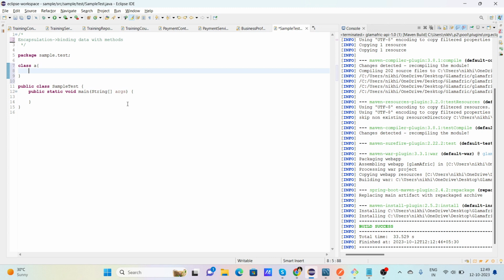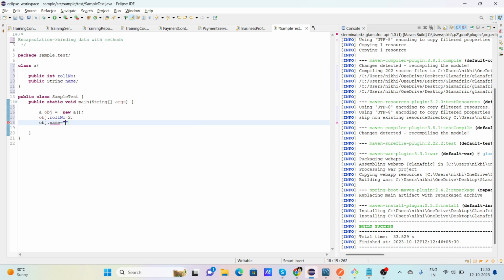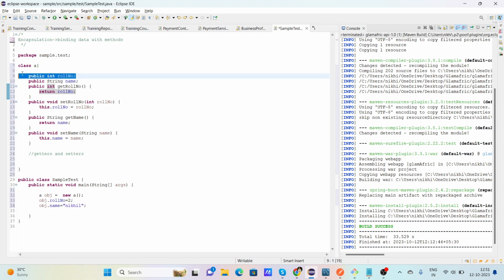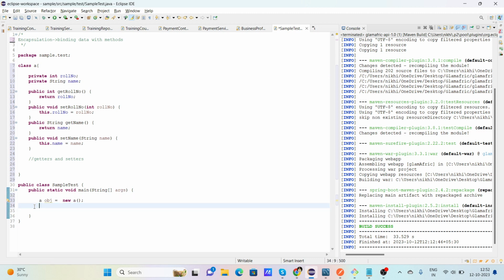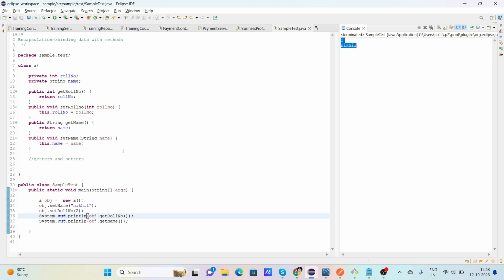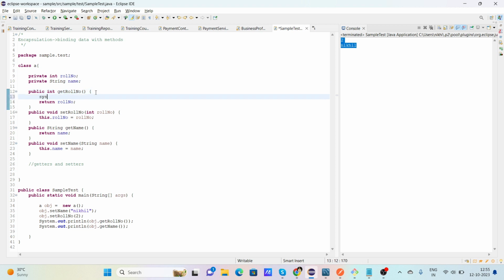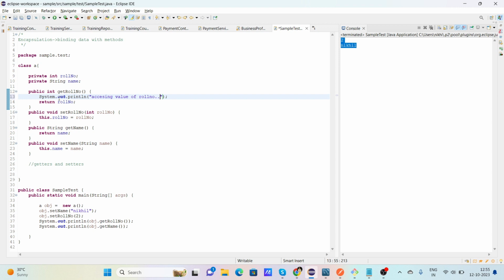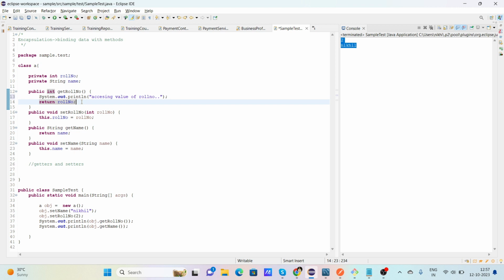Encapsulation in Java | oops Concept in java |Java Programming Tutorial For Beginner 2023 Part 16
In this video we are discussing about Array in java and how to use that.
and we are discussing about one dimensional ,two dimensional And jagged Arrays.
In this video we are discussing about encapsulation in java which is basically a oops concept .
and also discussed about why we need to use encapsulation.